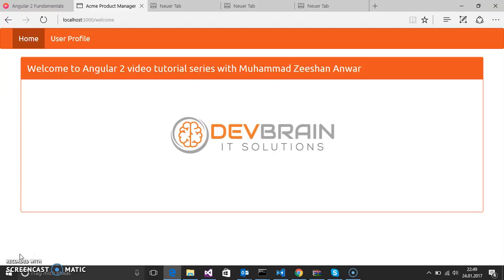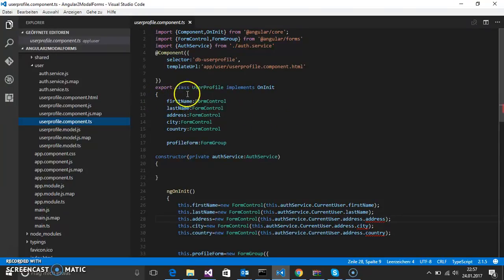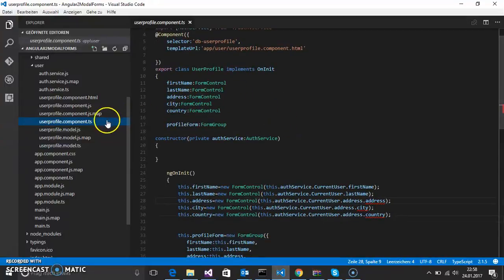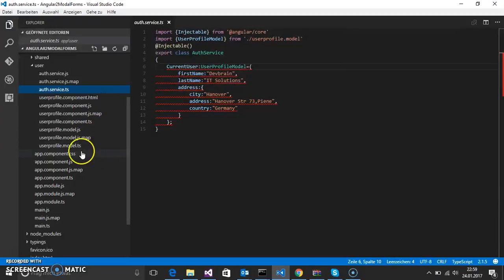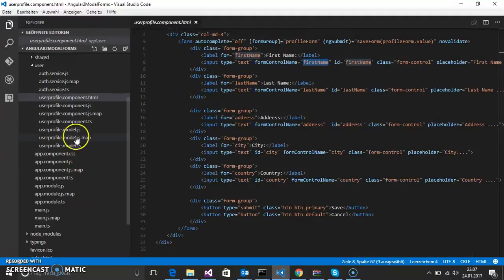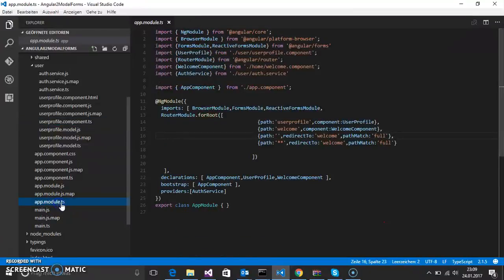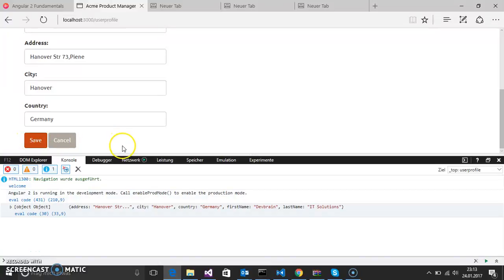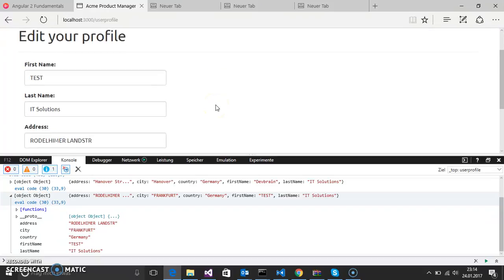Introduction to Angular 2 Reactive Forms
Introduction to Angular 2 Reactive Forms or Modal based Forms.This is a simple step by step tutorial for creating Angular 2 Reactive Forms.